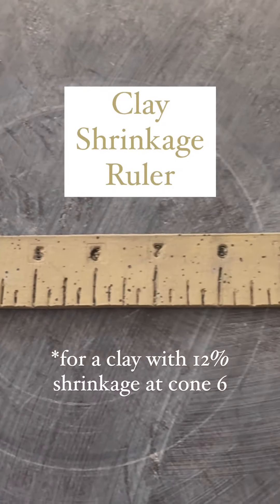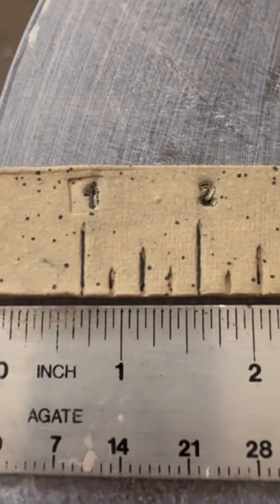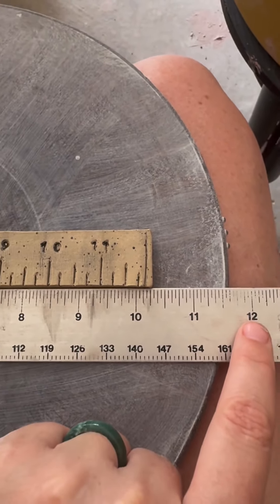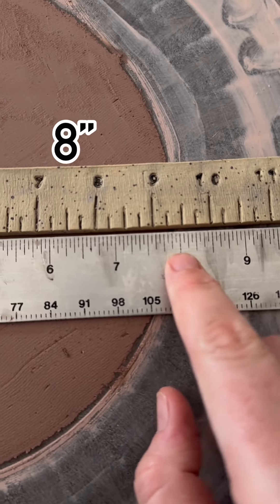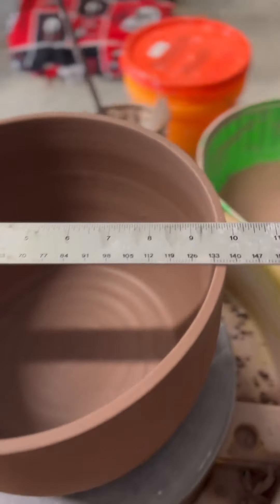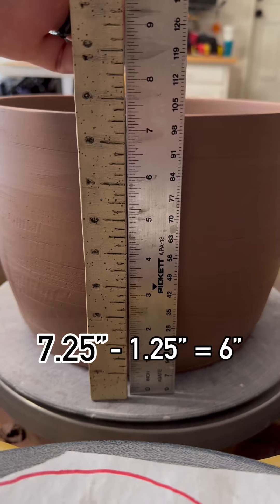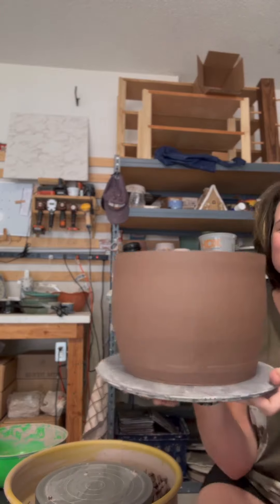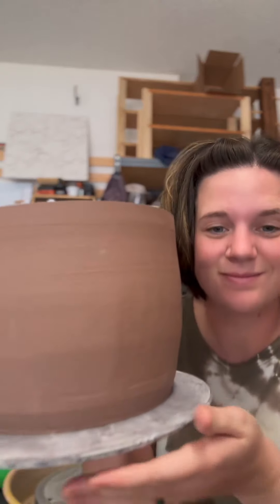How to use a clay shrinkage ruler ❤️